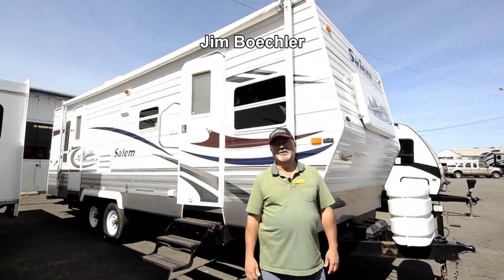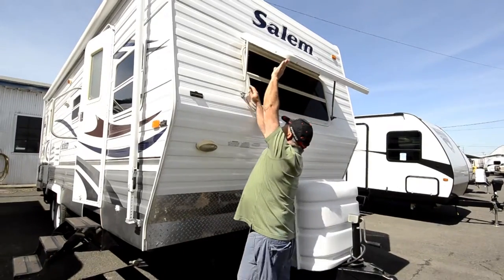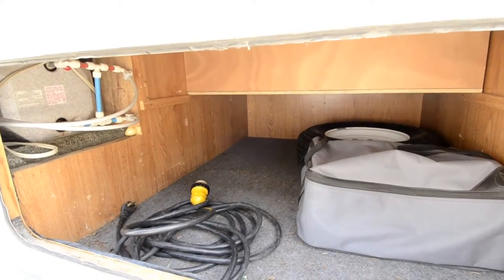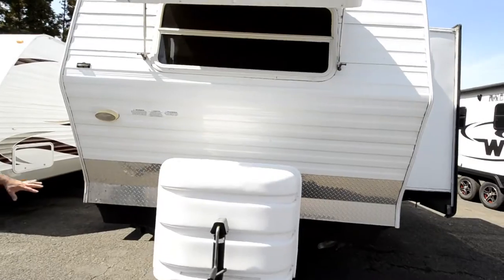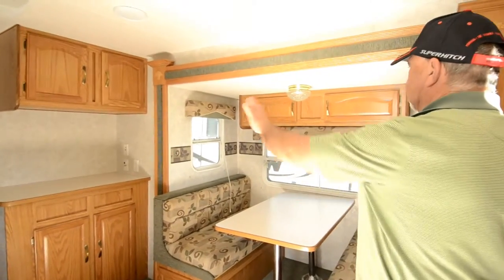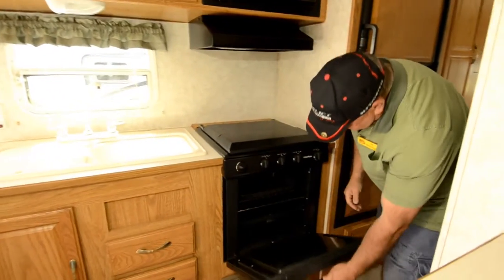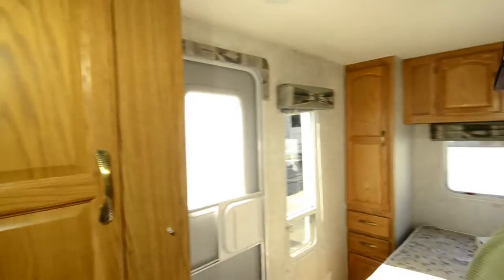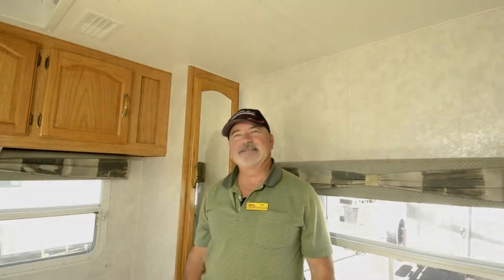The RV Corral 2005 Salem T25 STOCK# UT1225